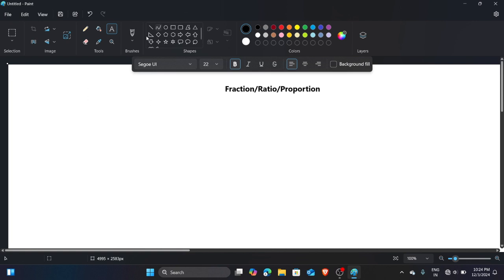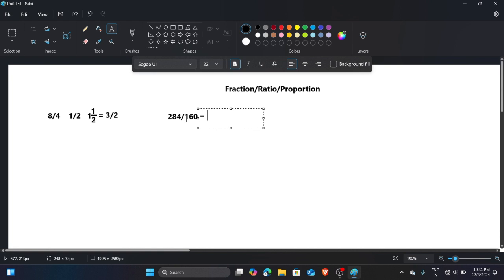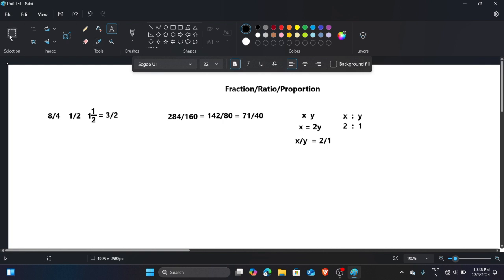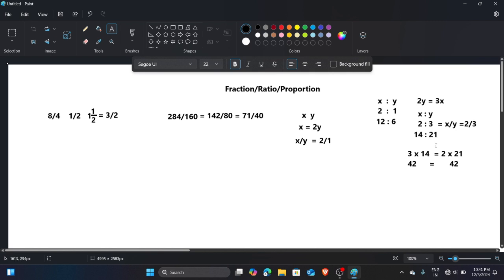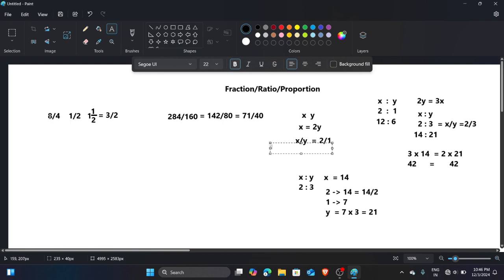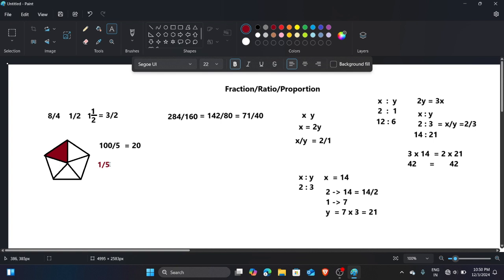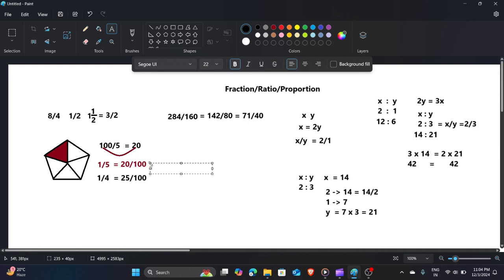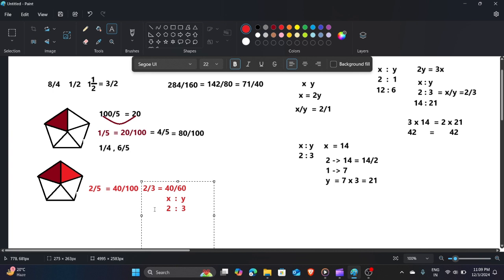Fraction, Ratio, Proportion basics of mathematics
i this video we learn about fraction from the basics